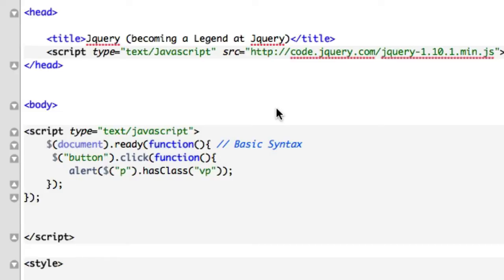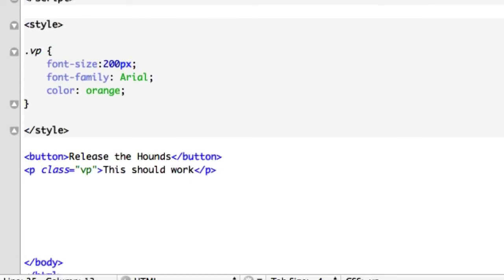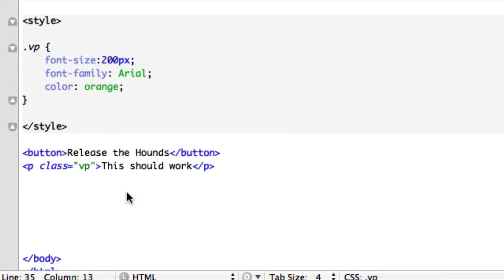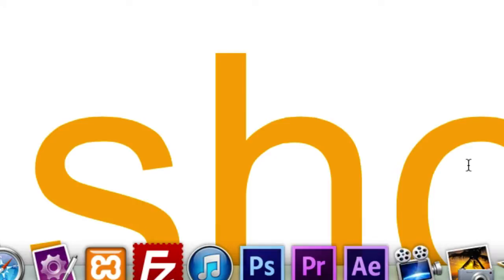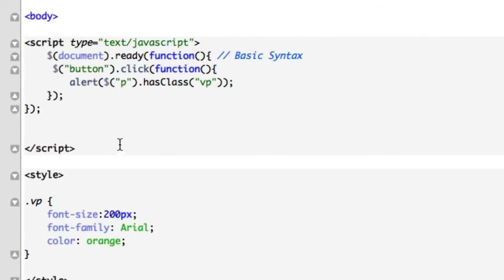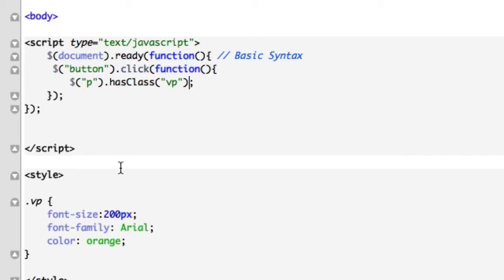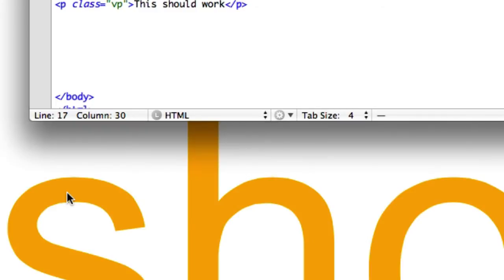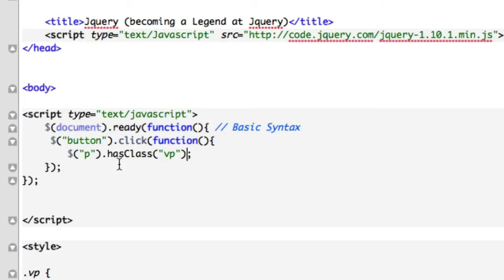16. JQuery for Beginners - removeClass() CSS